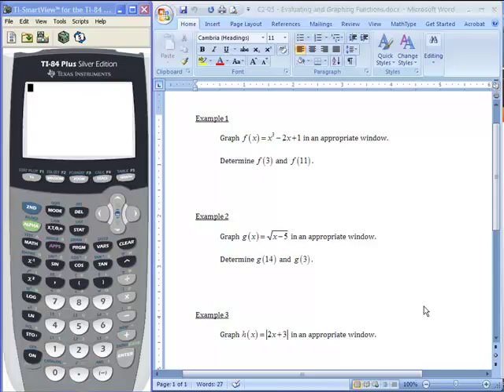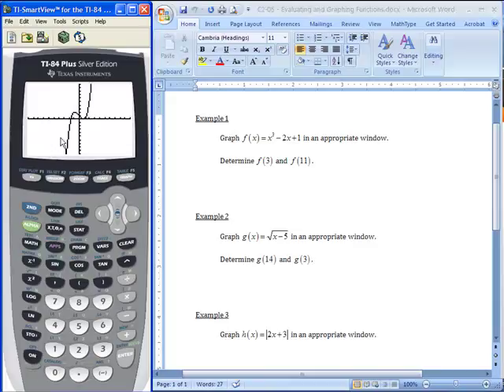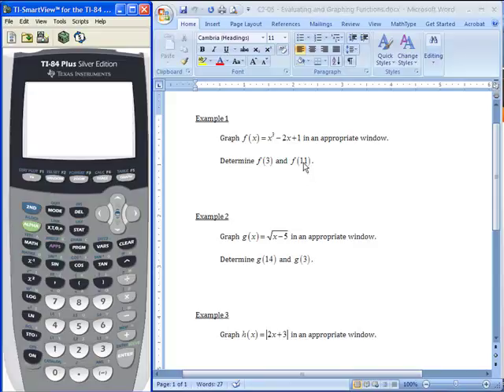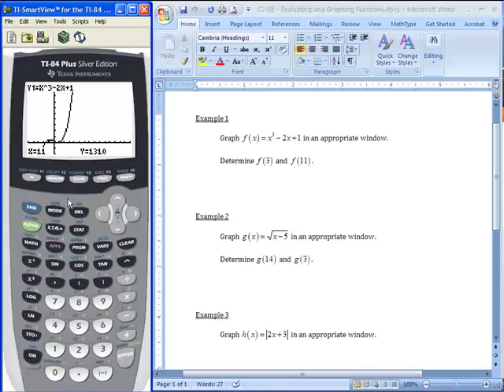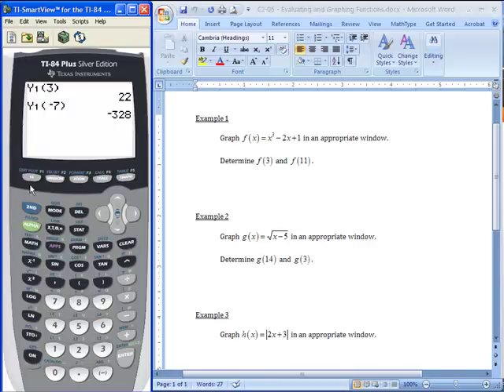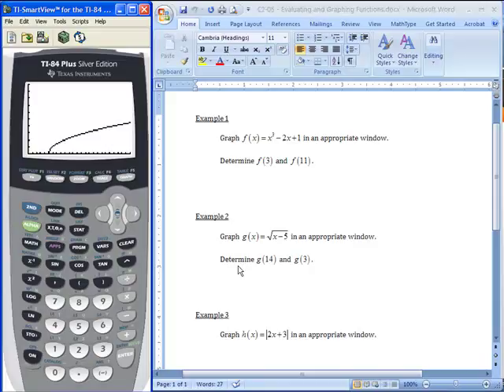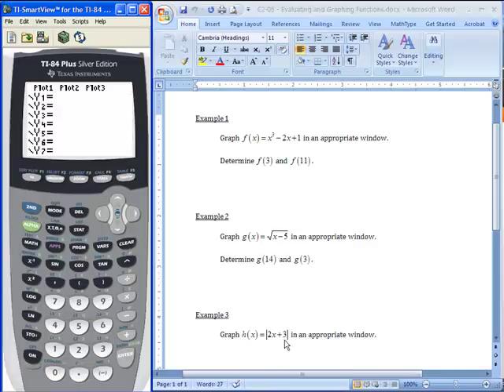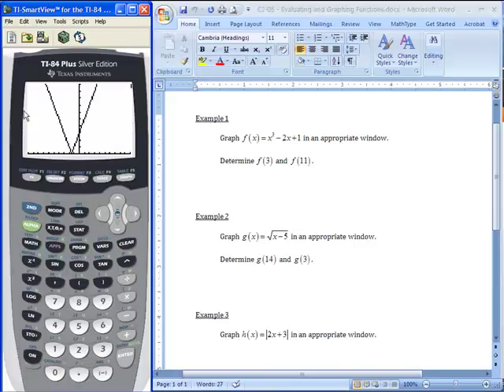C2 05 Evaluating and Graphing Functions